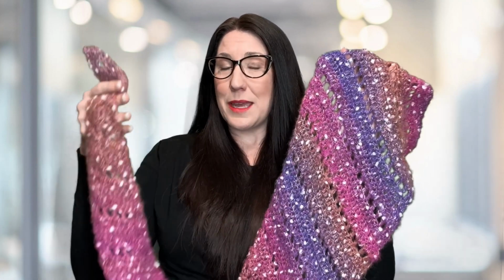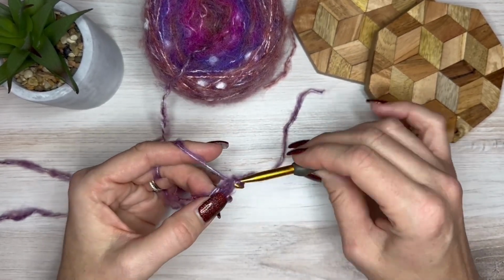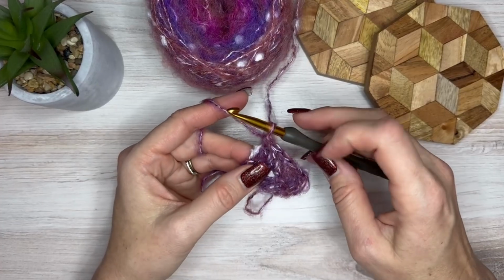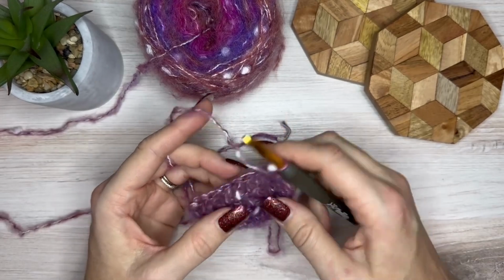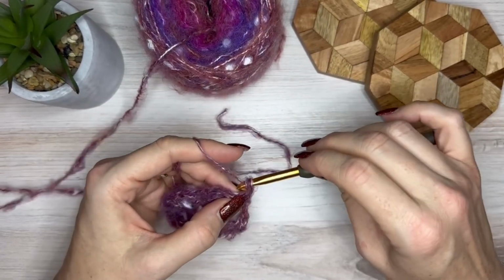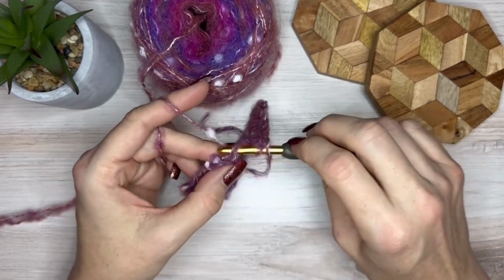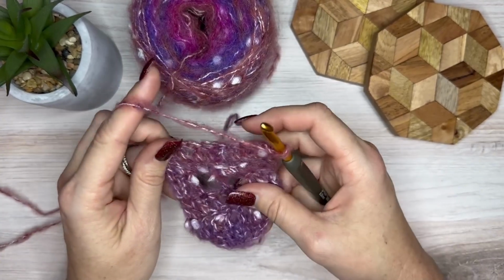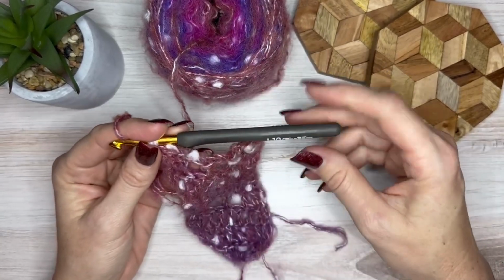Amethyst Shawl Free Crochet Pattern - Beginner Friendly Lace Triangle Shawl - Easy Crochet Scarf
Crochet Hook Used

This bias shawl begins with just 7 sts and expands to a beautiful triangle shape through increases and decreases. This scarf is great for someone who likes to use the entire ball of yarn because you can just keep going until you run out.

Using self-striping yarn (or solid if you prefer), this scarf makes a great gift for anyone (especially yourself).